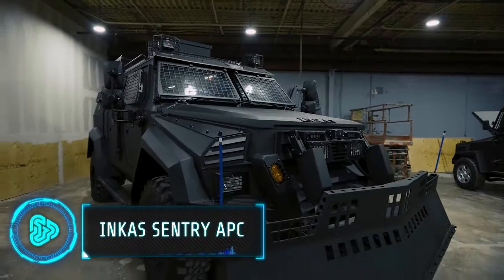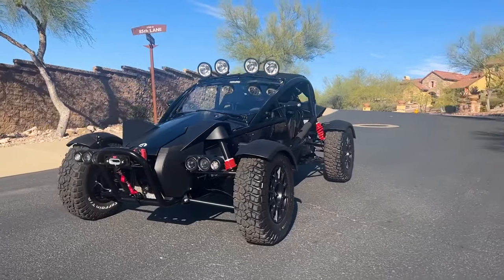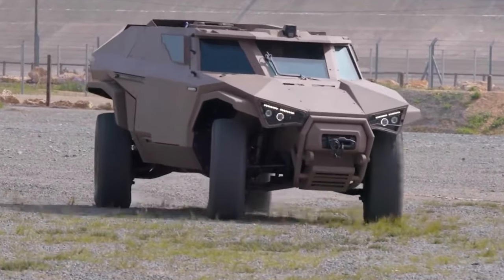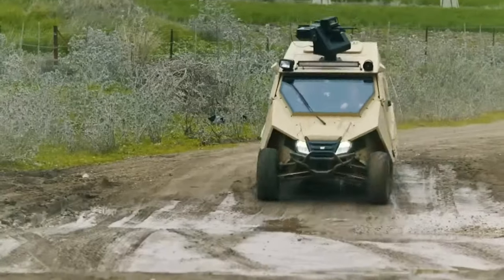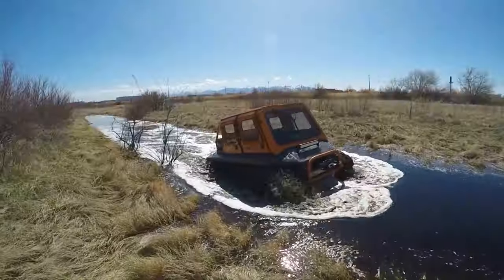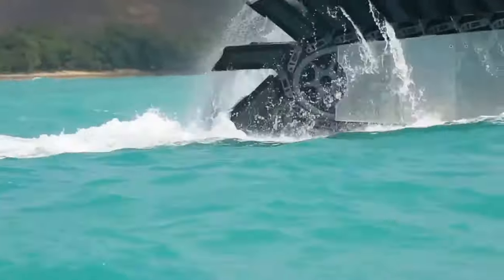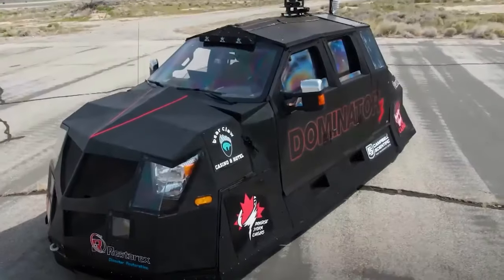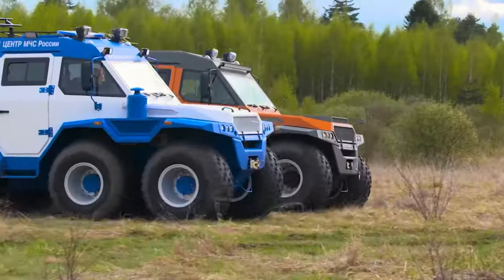12 VEHICLES FOR SURVIVAL IN A ZOMBIE APOCALYPSE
12 VEHICLES FOR SURVIVAL IN A ZOMBIE APOCALYPSE

ELDlBo&amp;pp=ygURSU5LQVMgU2VudHJ5IEFQQy4%3D

pws7V3c_w&amp;pp=ygUSTW90b3JjeWNsZSBNaW5pZ3Vu

0rWTPH1M&amp;pp=ygUPU0NBUkFCRUUgQVJRVVVT

4. Ultra Heavy-Lift Amphibious Connector (UHAC)

CBBbXBoaWJpb3VzIENvbm5lY3RvciA%3D

uY2U%3D